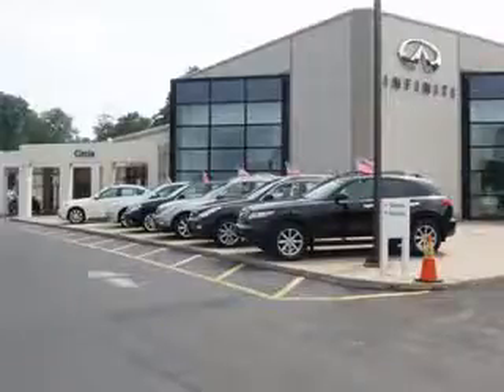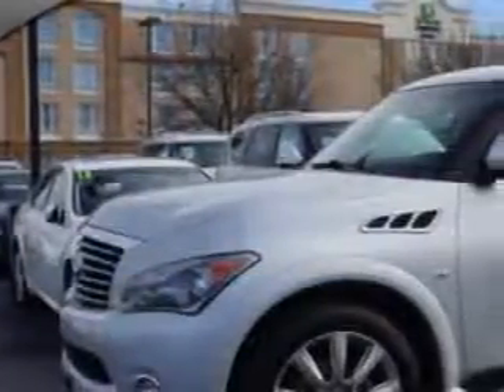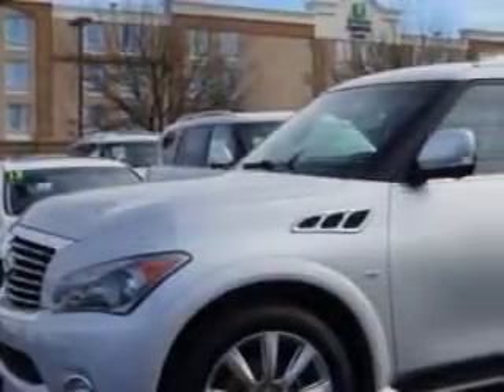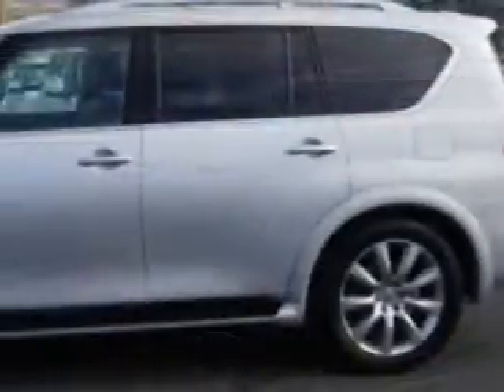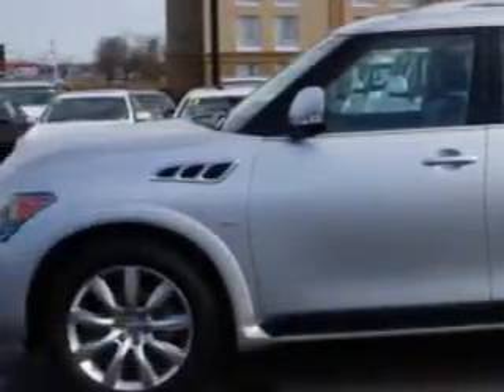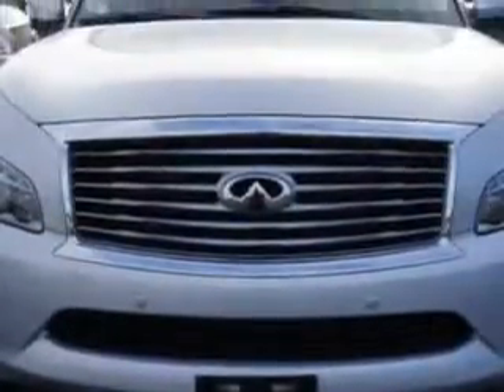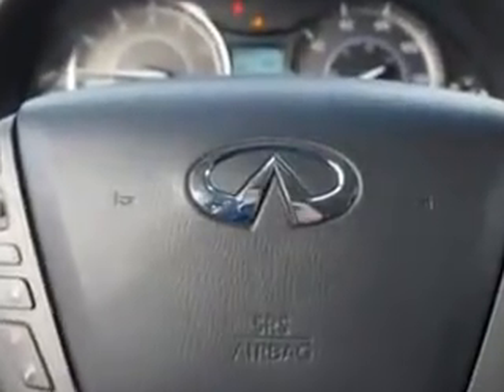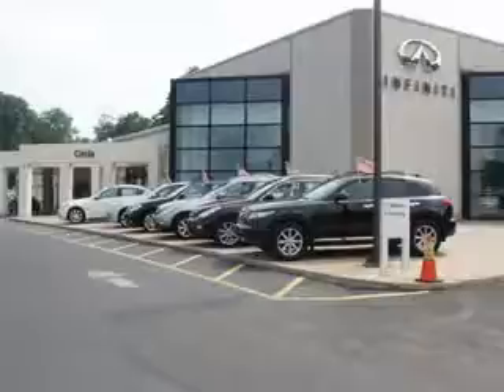2014 Infiniti QX80 Circle Infiniti West Long Branch, NJ 07764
Infiniti QX At Circle Infiniti, we know you are looking for a vehicle to solve everyday task. Whether loading the kids soccer equipment or having a night out with your friends. You will have the room you need making those everyday task an ease to accomplish. Check out this Liquid Platinum Infiniti Qx80 SUV 4X4, equipped with an 8 Cylinder engine and an automatic transmission.
MILES: 15,121
VIN:JN8AZ2NE9E9062546

Circle Infiniti
301 Highway 36
West Long Branch, New Jersey 07764